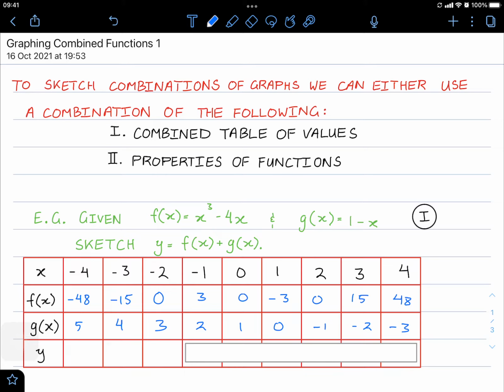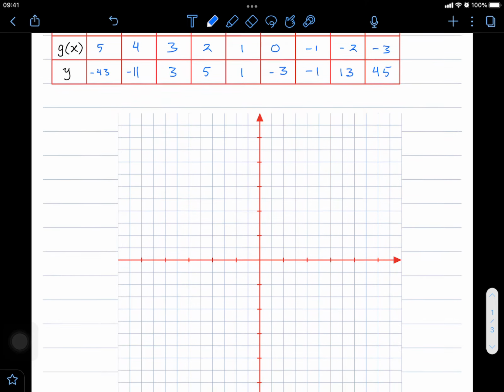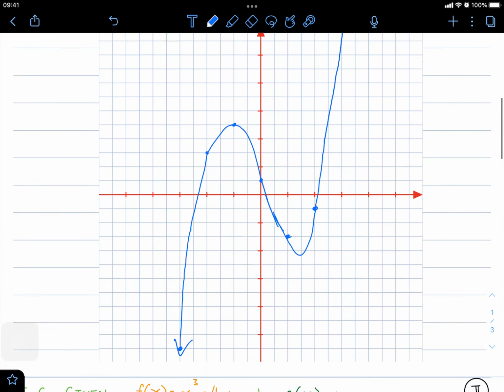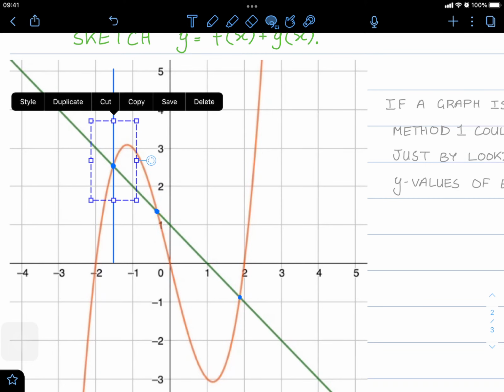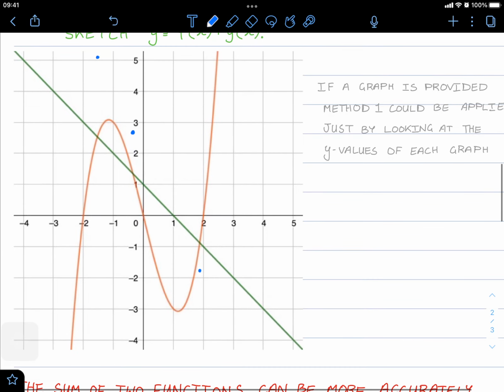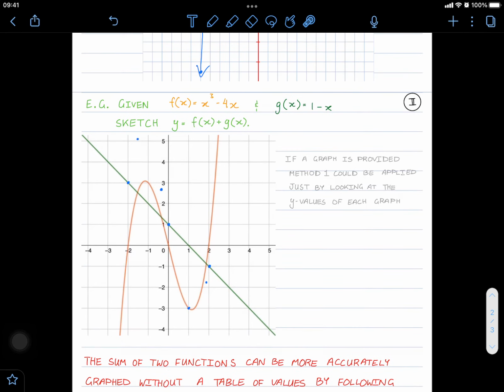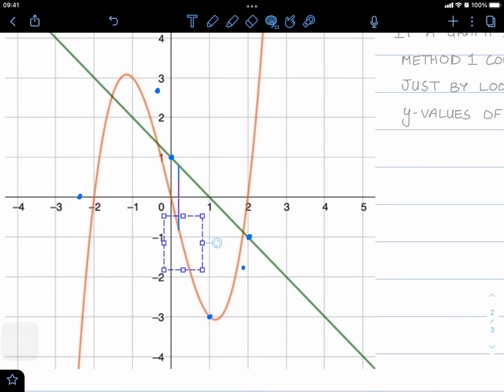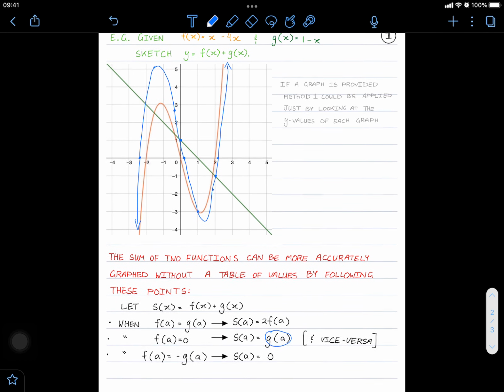Graphing Combined Functions 1